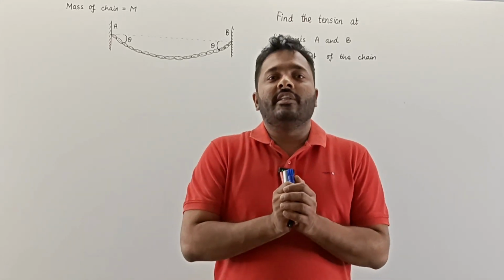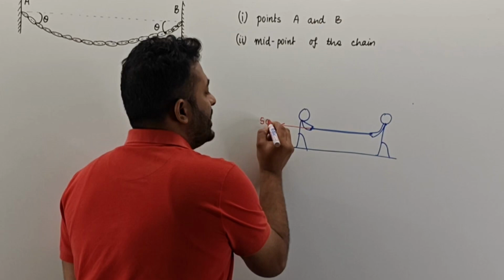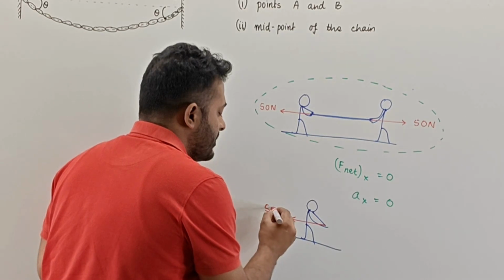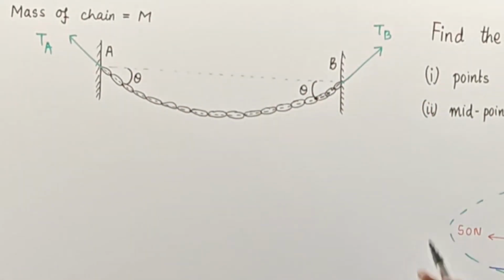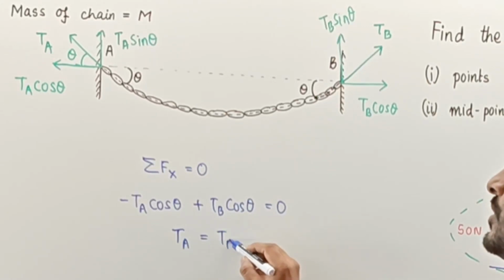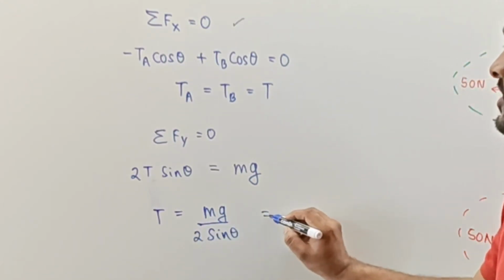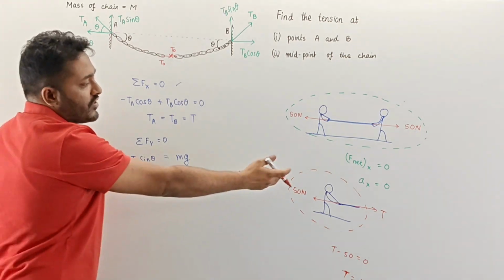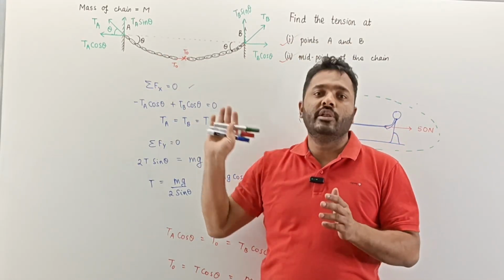Tension in a Hanging Chain | JEE / NEET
In this video, we dive into the physics of a hanging chain suspended between two points. Learn how to calculate the tension at the ends of the chain (points A and B) and at the mid-point. This concept is essential for understanding static equilibrium and is often asked in competitive exams like JEE, NEET, and Olympiads.

Whether you're a student preparing for exams or just curious about mechanics, this visual and intuitive explanation will clear your doubts about tension in a flexible hanging body.

Topics Covered:

Tension at the support points

Tension at the lowest point (mid-point)

Symmetry in hanging chains

Applications in real-world physics